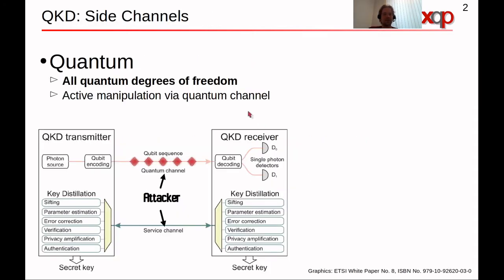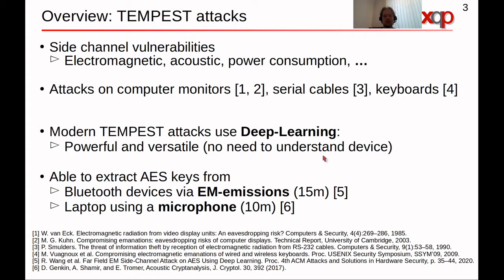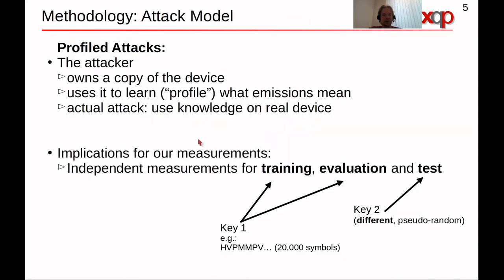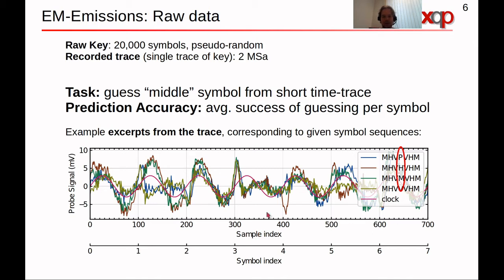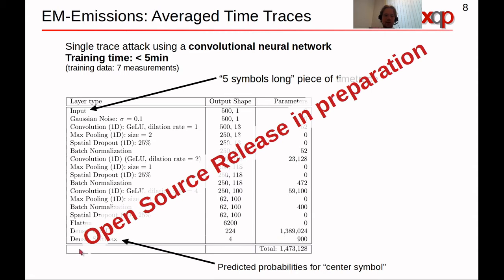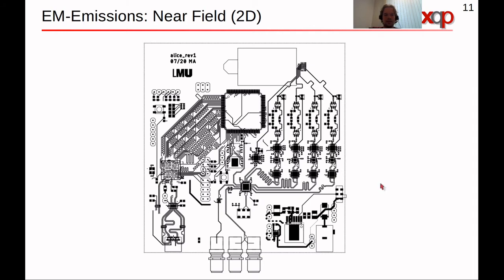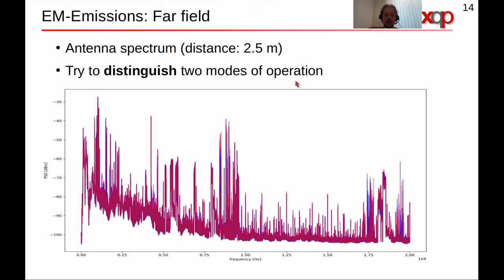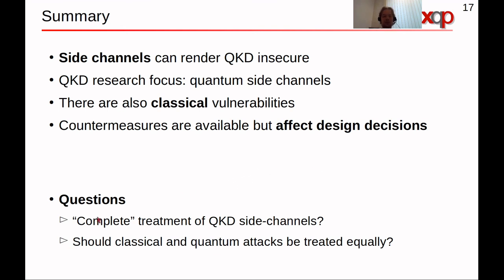Qcrypt 2022: Contributed Talk69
A Deep Learning Based TEMPEST Attack on a QKD Sender

Authors:
Adomas Baliuka (LMU Munich); Markus Stcker (LMU Munich); Michael Auer (LMU Munich); Peter Freiwang (LMU Munich); Harald Weinfurter (LMU Munich); Lukas Knips (LMU Munich)

Abstract:
Quantum key distribution (QKD) is a game changer for securing confidential communication. Contrary to classical approaches, it enables legitimate parties to assess the information gained by an eavesdropper as an attack on the quantum channel introduces measurable errors. However, side channels, both quantum and classical ones, may foil this analysis by providing a significant amount of information to the eavesdropper, much more than estimated by the protocol.

We analyze classical radio frequency electromagnetic emissions from a sender electronics board for a typical BB84 implementation at a few centimeters from the device. Using a deep convolutional neural network, we are able to recover virtually all information about the secret key. Our methods of data collection and analysis are not specific to our QKD device and can provide a starting point for assessing similar side channels in other devices.

QCrypt 2022